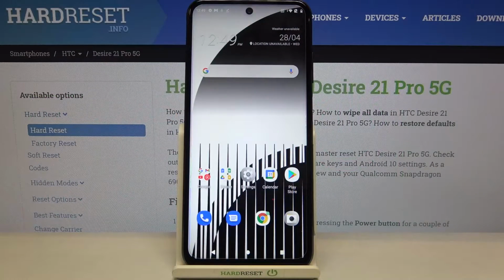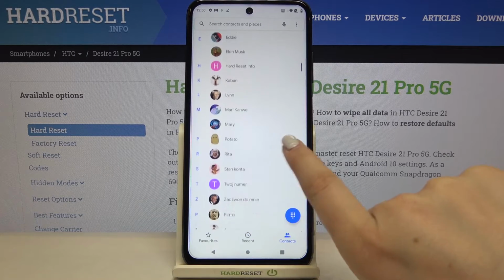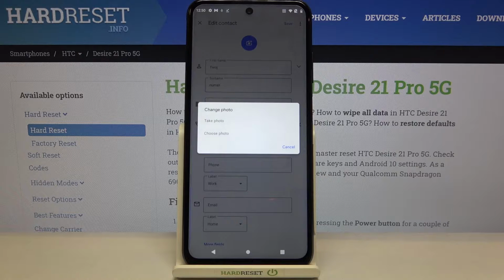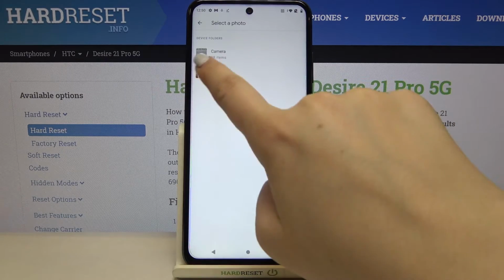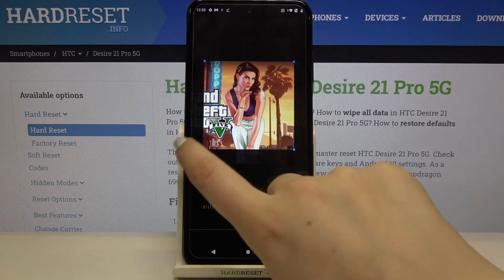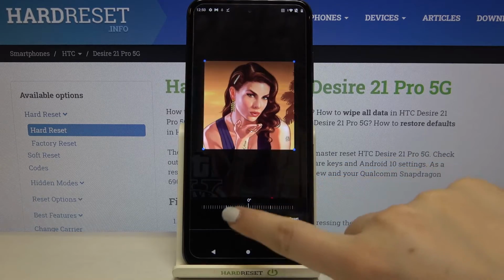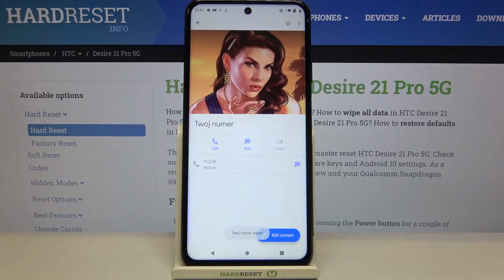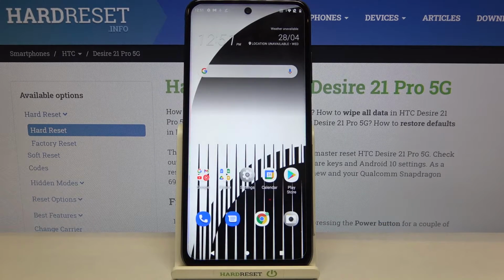How to Add Photo to Contact in HTC Desire 21 Pro 5G- Personalize Contact Profiles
Are you looking for a method to add a picture to specific contact in HTC Desire 21 Pro 5G? Wondered how to personalize phone contacts in HTC Desire 21 Pro 5G? Check out the presented guide, where we explain to you how to without any problem, create photo contact in HTC Desire 21 Pro 5G. If you want to match the pictures to the contacts in HTC Desire 21 Pro 5G, find out the attached instructions and learn how to get access to the contact profile to set up a picture to any contact. Let’s use our instructions and customize the contact profile using photos. Visit our HardReset.info YT channel and watch many super useful tutorials for HTC Desire 21 Pro 5G.

How to add picture to contact in HTC Desire 21 Pro 5G? How to personalize contacts in HTC Desire 21 Pro 5G? How to add photo to number in HTC Desire 21 Pro 5G? How to create photo contact in HTC Desire 21 Pro 5G? How to add picture to number in HTC Desire 21 Pro 5G?